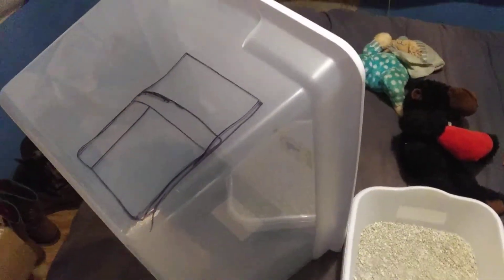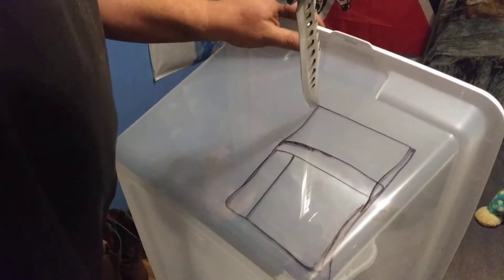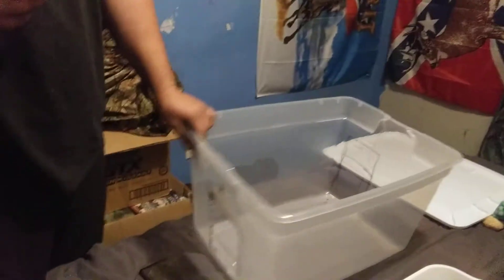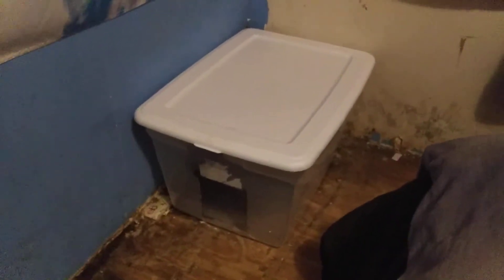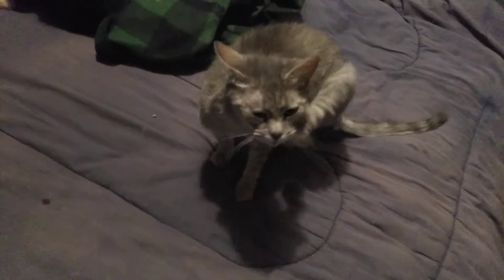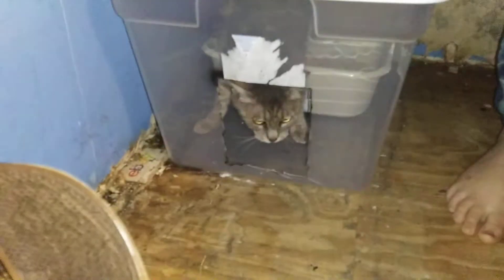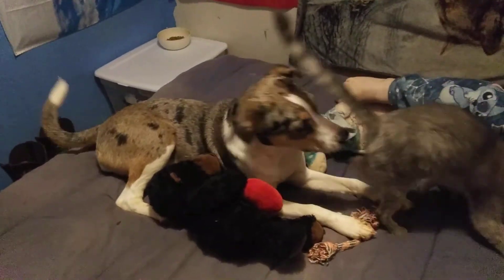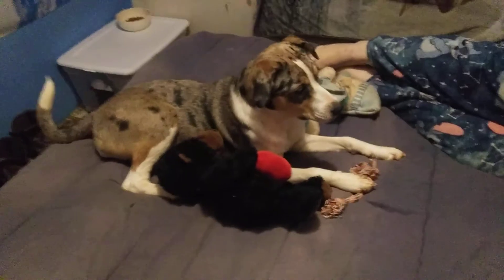DIY Dog Proof Catbox (FAIL)